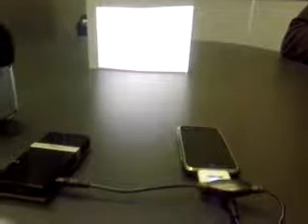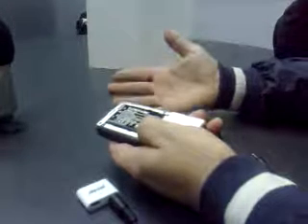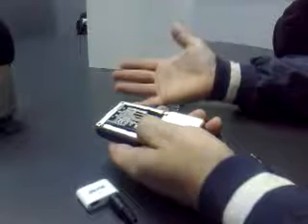Optoma Tiny Tiny iPhone Movie Projector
Pico Pocket Projector